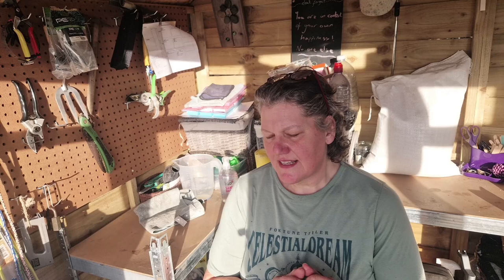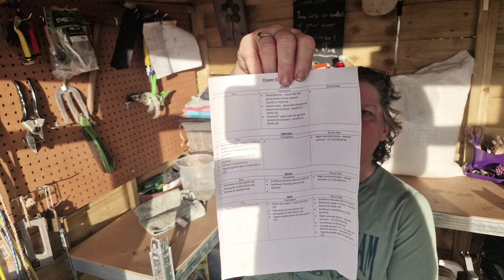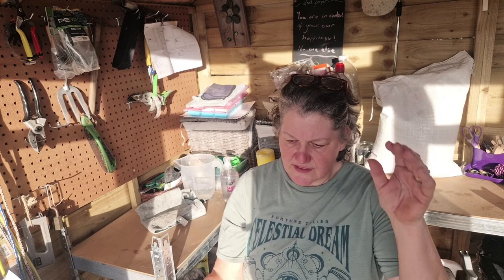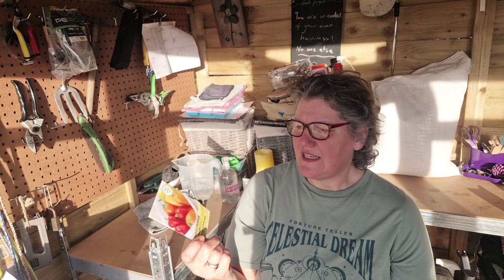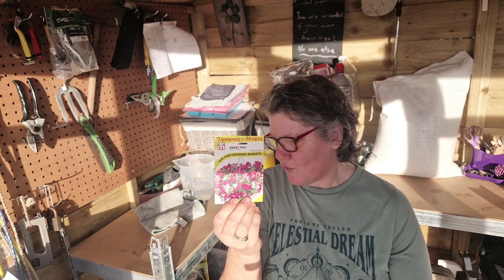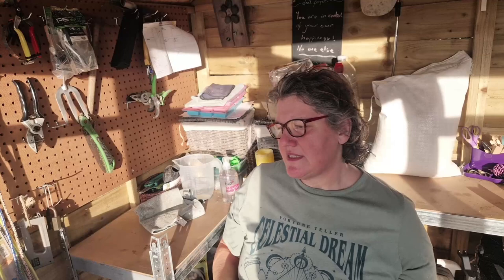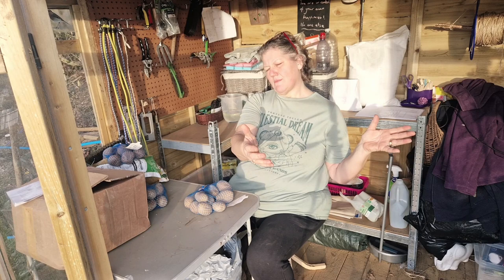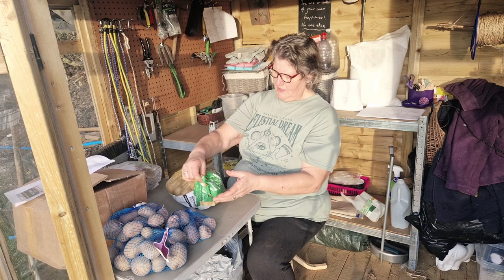February Seed Sowing and a sneaky peek at a trial, later on in the year!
February seed sowing and more! I share what seeds i will be sowing in february and there are quite a few. There is also a progress report on some previous sown seeds and a sneaky peek on a potato test. This will be carried out, once the frost has left us, with my potatoes.

As always, if you have any ideas, advice or feedback it would be much appreciated.

I hope you enjoy the video and, as always, take care and be happy.

Basil – Thompson and Morgan

Beetroot
·        Paonassa d’Egitto – Thompson and Morgan
·        Detroit 6 Rubidus - Thompson and Morgan
·        Chioggia - Thompson and Morgan
·        Boltardy – Thompson and Morgan

Broccoli
·        Early purple sprouting - Thompson and Morgan
·        Purple sprouting Rudolph - Thompson and Morgan
·        Broccoli – sun king – Pretty Wild Veg

Brussel sprouts
·        Evesham special
·        Red ball

Celery – cutting - Thompson and Morgan

Lettuce
·        Little Gem – Thompson and Morgan
·        All year round – Thompson and Morgan
·        Mustard – giant red – Crocus seeds
·        Valmaine (cut and come again) – Thompson and Morgan
·        Arctic King - Thompson and Morgan
·        Winter Marvel – Real Seeds

Mangetout
·        Purple – own saved seeds (sorry, I can’t remember the type)
·        Oregon sugar pod - Thompson and Morgan

Mint - Thompson and Morgan

Sweet pepper
·        Ingrid – Green shop happy
·        lunchbox mix - Thompson and Morgan

Watercress - Thompson and Morgan

Flowers

·        Calendula – own saved seeds
·        Marigolds – sparkly mix 400 seeds – premier seeds
·        Tagetes – golden gem – DeRee
·        Dahlias – coccinea – own saved seeds
·        Dahlia dwarf – Dandy – premier seeds
·        Sunflower – Evening sun – Mr Fothergill’s
·        Sunflower – Russian giant – Thompson and Morgan
·        Sweet peas – hanging basket – sugar and spice – Thompson and Morgan